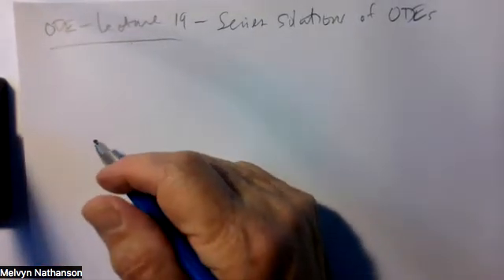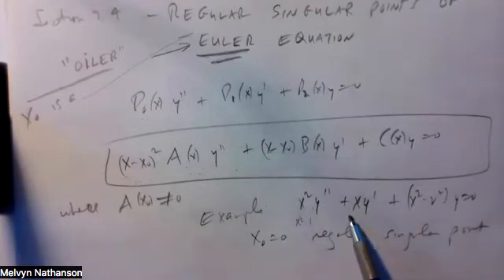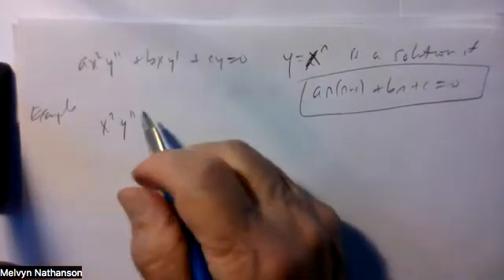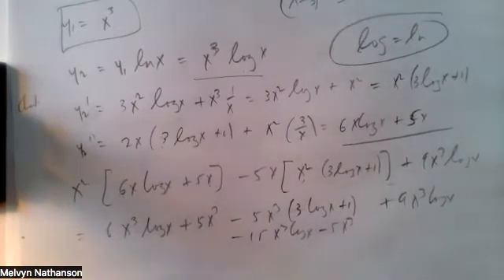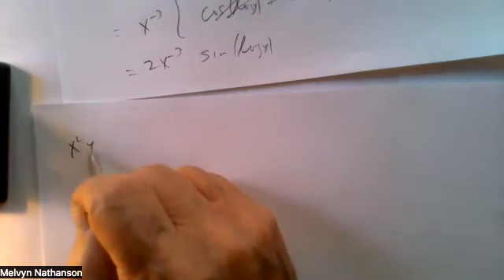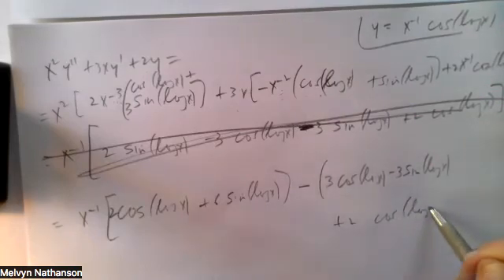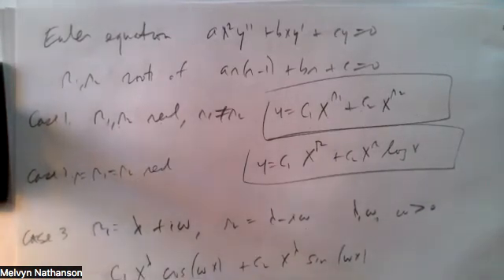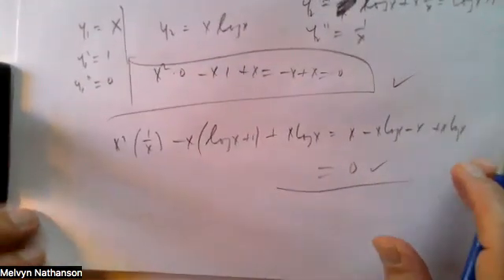ODE - lecture 20